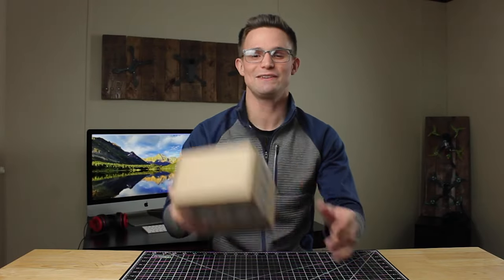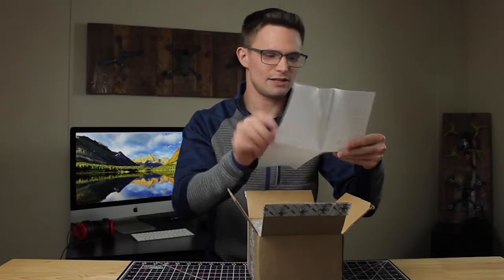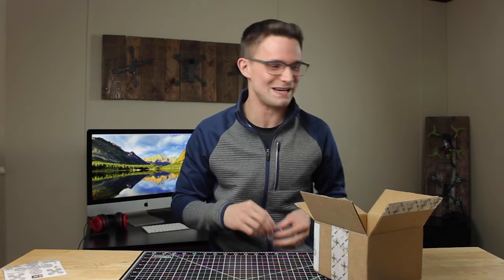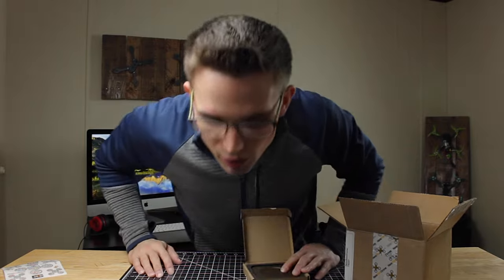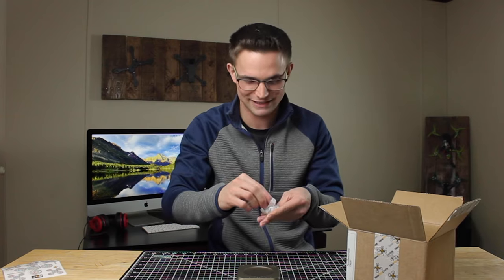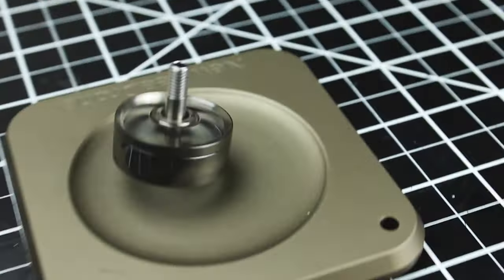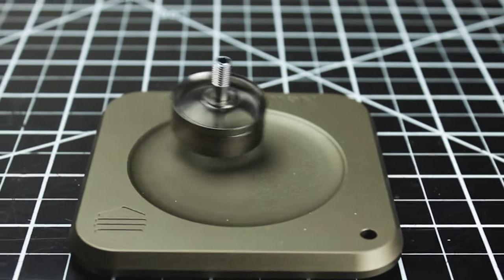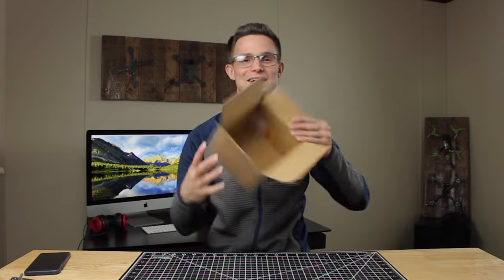NewBeeDrone Unboxing “prototypes”? Plus NBD desktop spinner.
Prototypes will be launched around the 25th😜

I had a lot of fun with this video and I hope you enjoyed it.  I’m open to constructive criticism if you have any!

Sorry about the reverb, I need to get some sound panels because my Drone/Office room is so small and that makes it really bad...

Equipment:
--Whoop setup--
- Whoop = NewBeeDrone Hummingbird F4 Pro
- Receiver = TBS Nano RX
- Batteries = Ovonic 300mAh 1S1P 3.7V and NBD Nitro Nectar 300mAh 1S

--5in Quad Gear--
- Frame = Strix Screech Freestyle 5”
- Motor = Umma V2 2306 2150kv / XING X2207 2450kv Unibell
- Flight Controler = Raceflight Revolt V1
- Speed Controler = Hobbywing Xrotor 60A
- FPV Camera = Foxeer Mini Falko 2
- VTX = Lumenier 600mW
- Antenna = Foxeer Omni Antenna
- Battery = Ovonic 100c 5s 1300mAh
- Footage = GoPro session 4
- Props = DAL Nepal

--Radio/Transmitter--
- Transmitter = TBS Tango 2

--FPV Goggles--
- FPV Goggles = Dominator V3
- FPV Goggle Receivers = LaForge v3
(:Antennas:)
- antenna 1 = Foxeer Lollipop 15cm Omni
- antenna 2 = ImmersionRC Patch